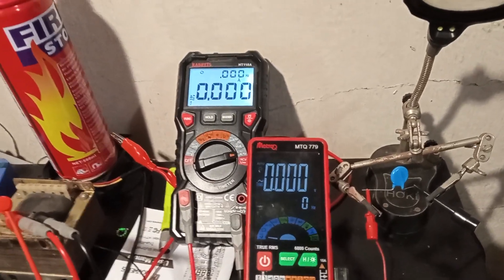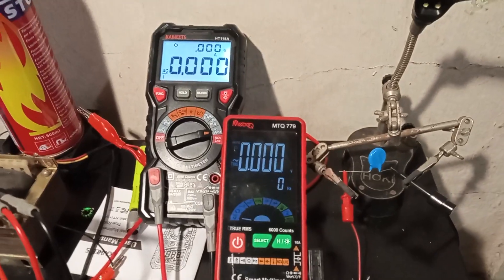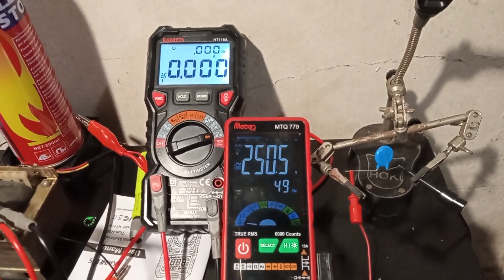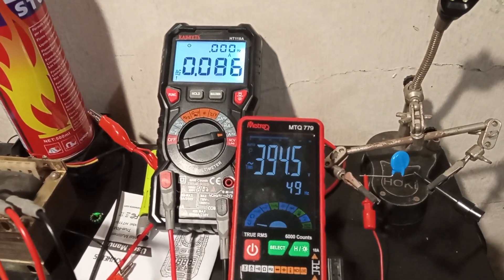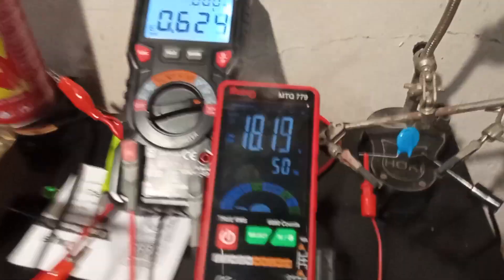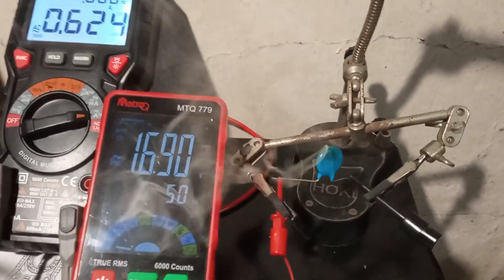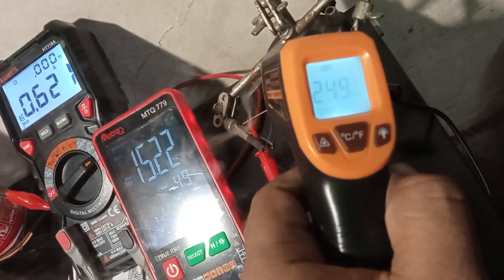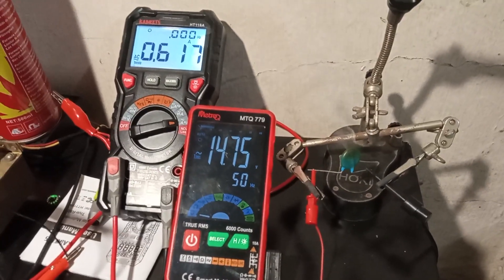What Happens When You Push a Varistor Too Far?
Ever wondered what happens when you crank up the voltage on a 14D471K varistor WAY past its limit?

Well, you're about to find out! It's multimeters at the ready as we take this little device on a thrilling ride with our trusty autotransformer.

Gear up for the electrifying moment as the varistor begins to puff smoke and its resistance takes a nosedive. When I later checked, the resistance was permanently locked in at a surprising 100 to 200 Ohms for the 3 varistors I put through this trial by fire. So they failed close at 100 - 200 Ohms!

Expect sparks, surprises, and some brown smoke. Ready for the journey? Don't forget to strap in! And remember, don't try this at home! 😉